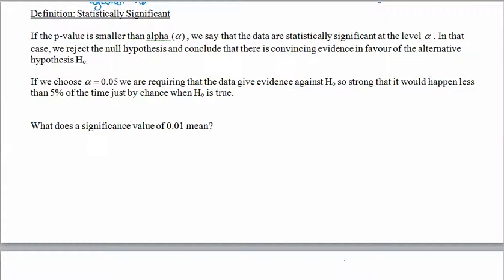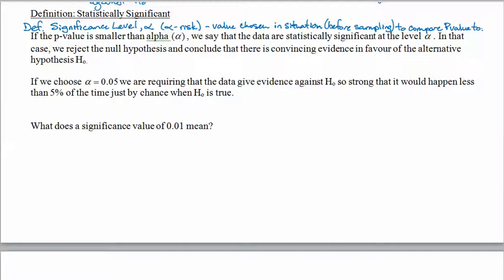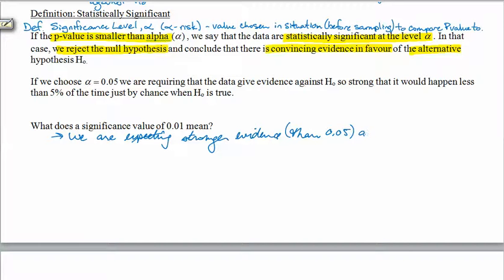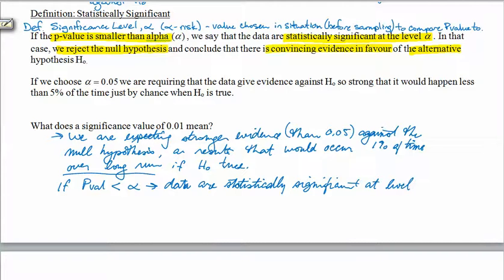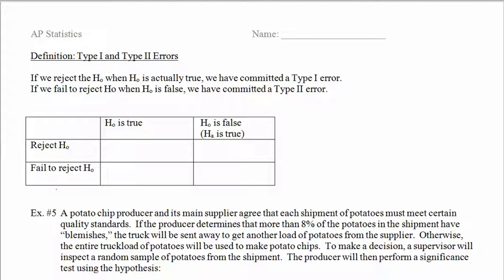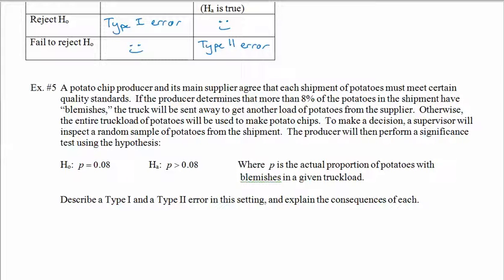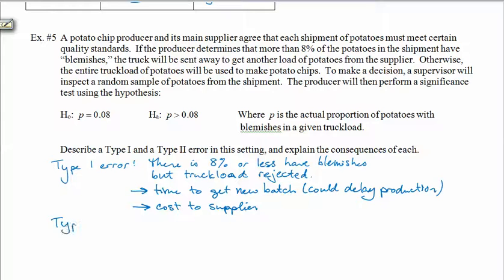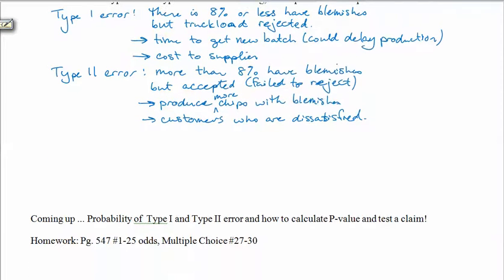L9-1 Intro to Significance tests part 2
Significance tests, Hypotheses, Pvalue, Significance level